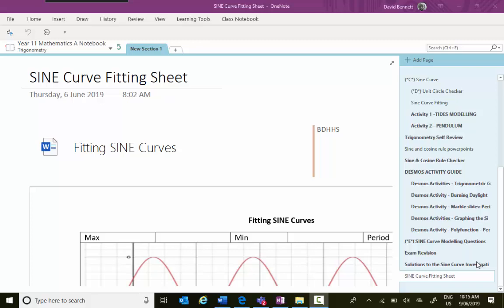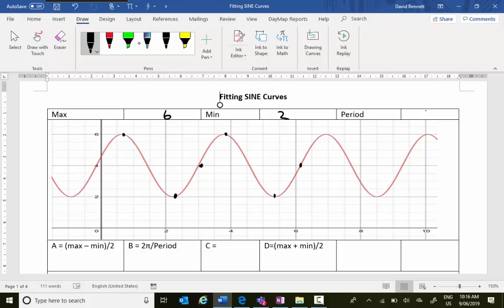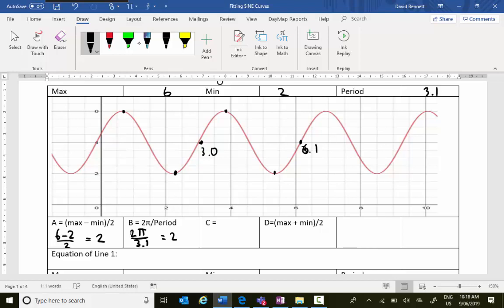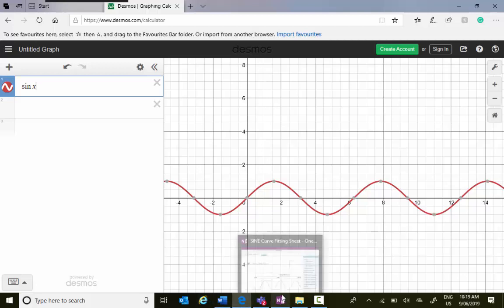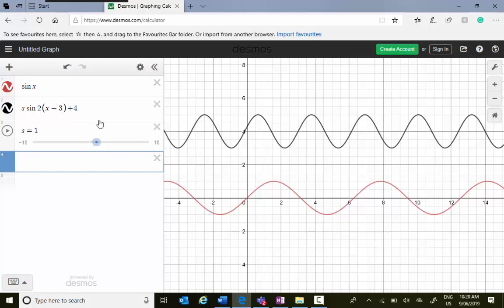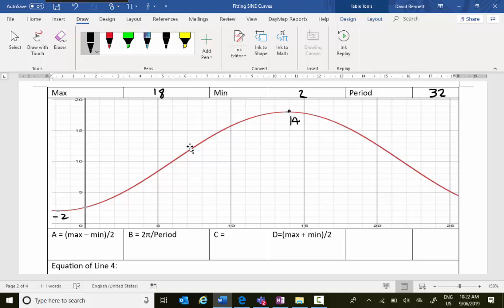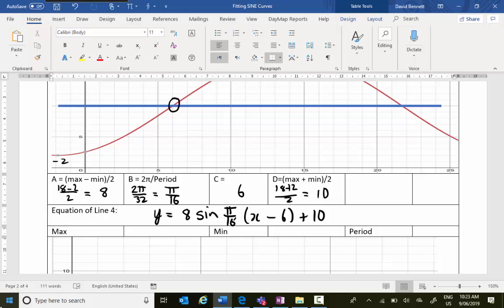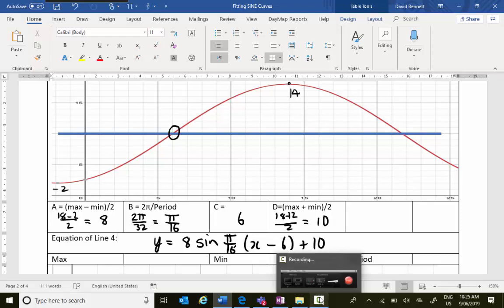Fitting Sine Curve 2